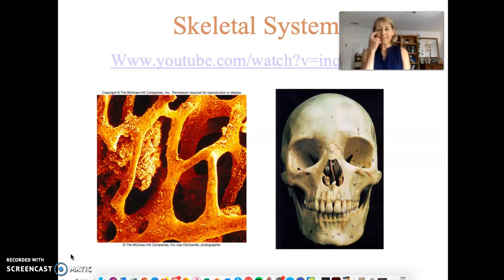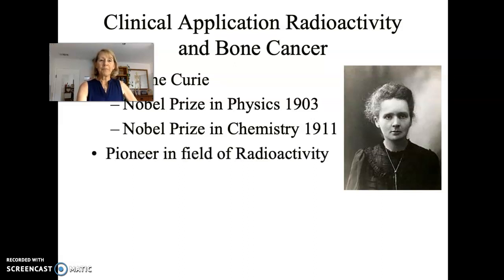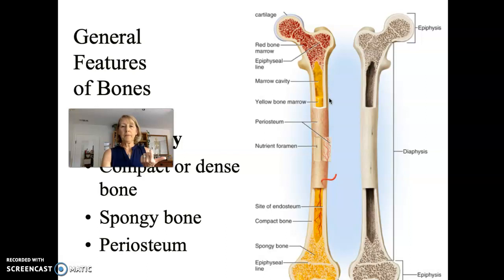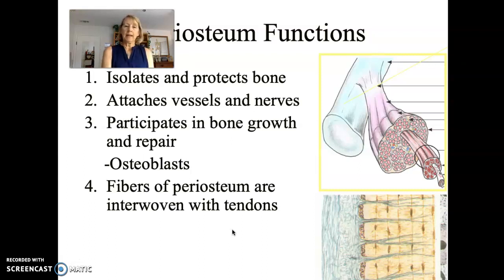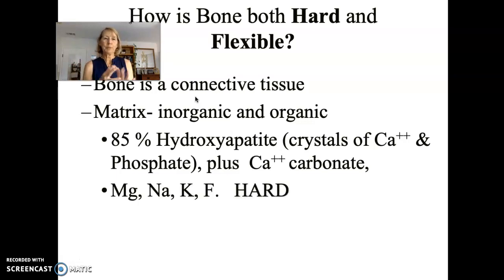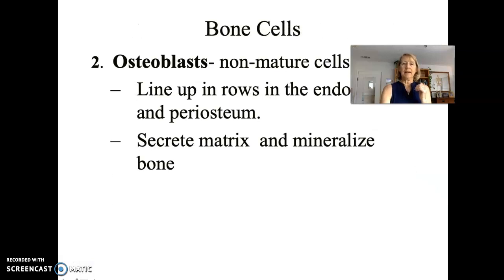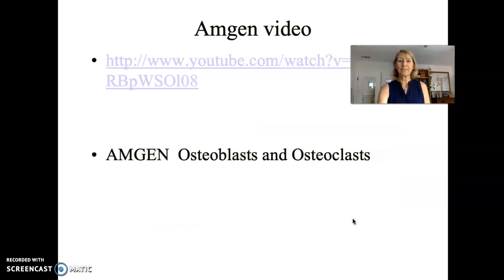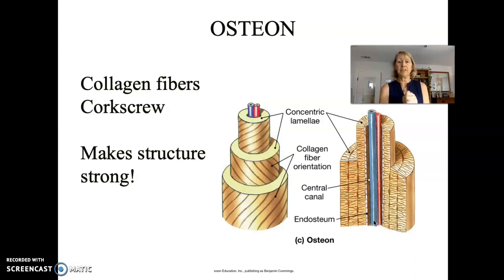ALH Bone 1